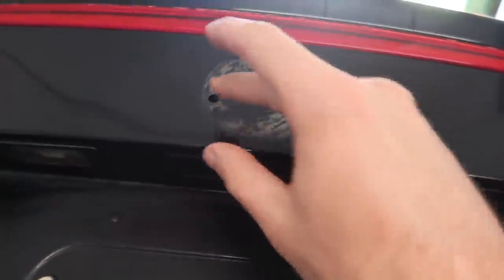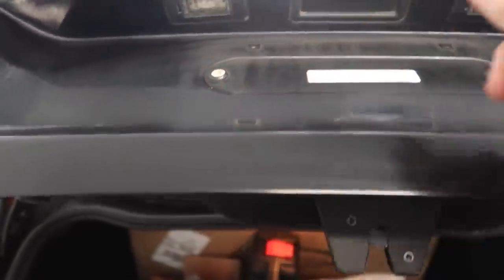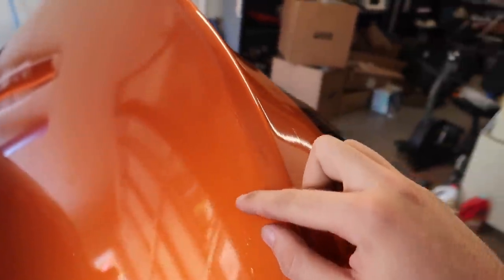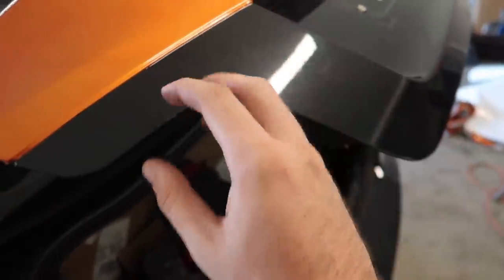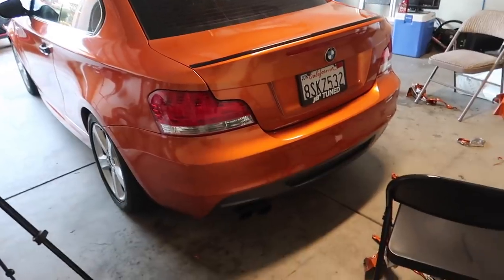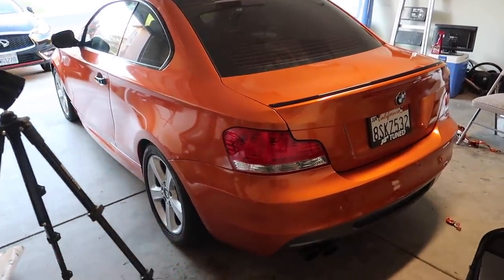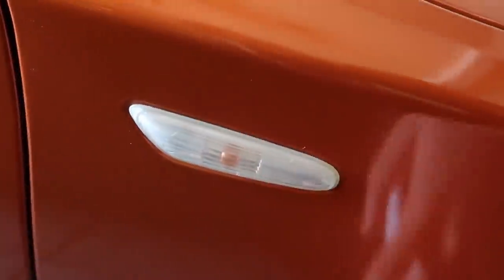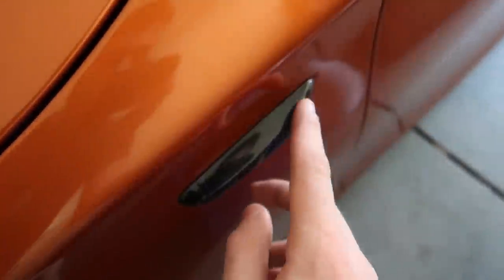135I WRAP IS PRETTY MUCH COMPLETE! (+ NEW MOD)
MW 435I MOD LIST:
KiesMotorsports (NOUR5)
BurgerTuning
ShineArmor (NH10)
AzaAutoWheel
Suvneer
Valvetronic (NOUR)
FitedRacing
TireWheelZone

135I WRAP IS PRETTY MUCH COMPLETE! (+ NEW MOD)